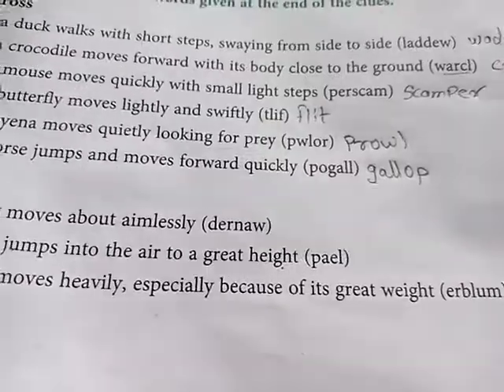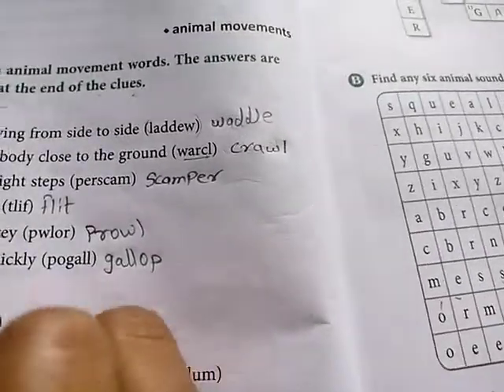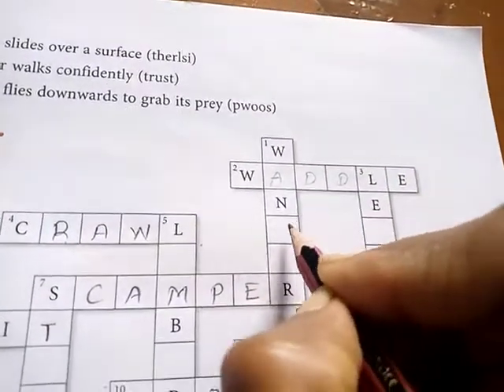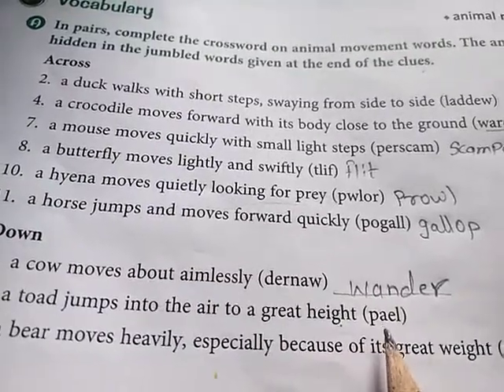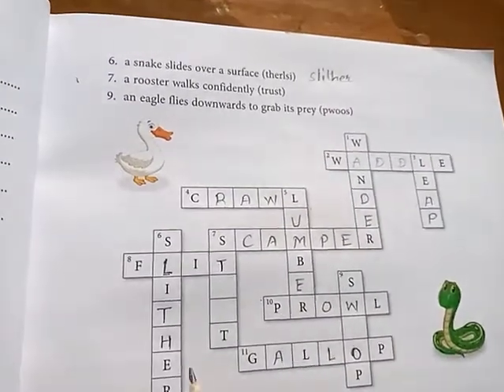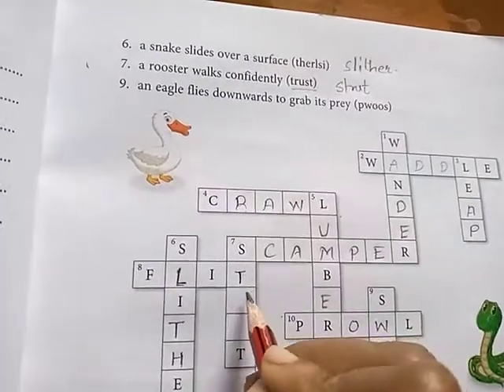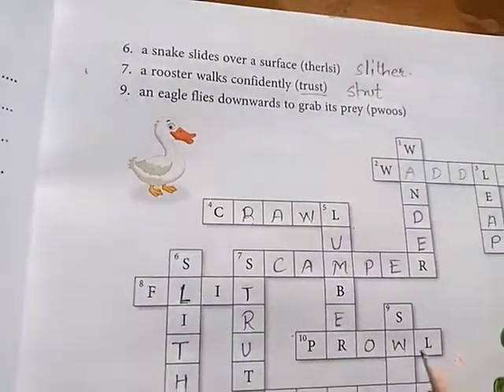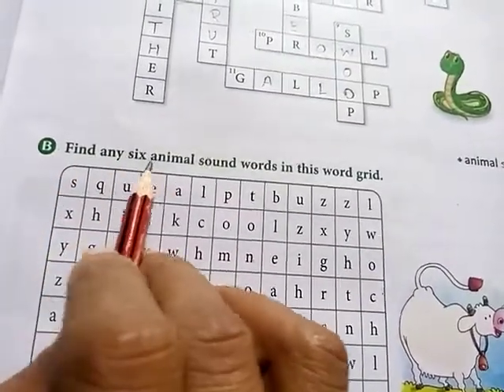Poem - A View of a Cat. Class 3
Explaination of Vocabulary.